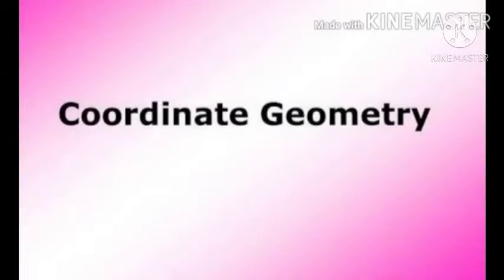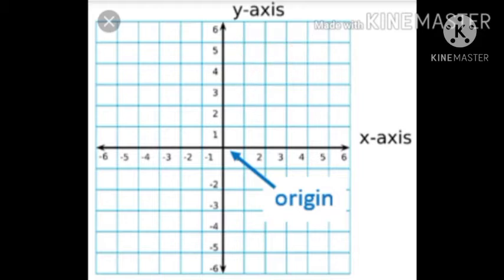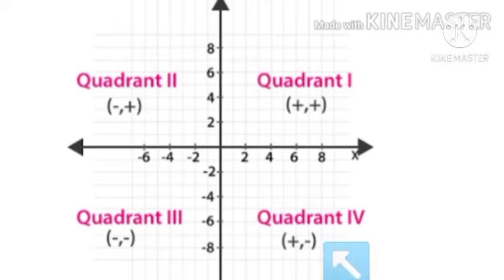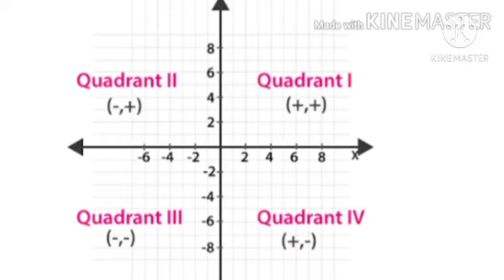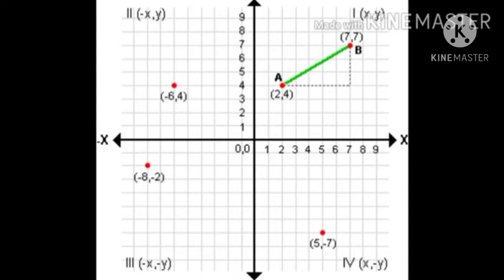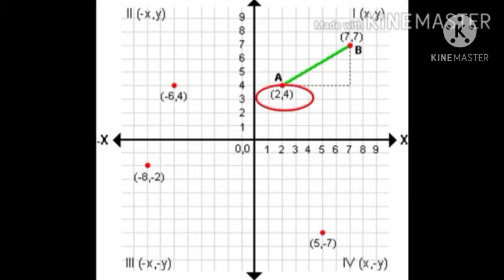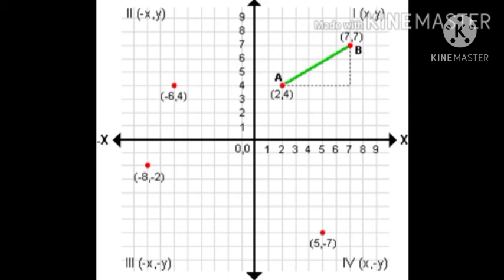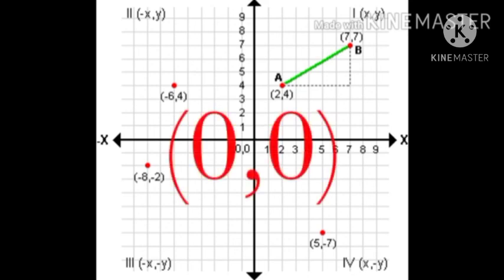Class 9/Math/coordinate geometry